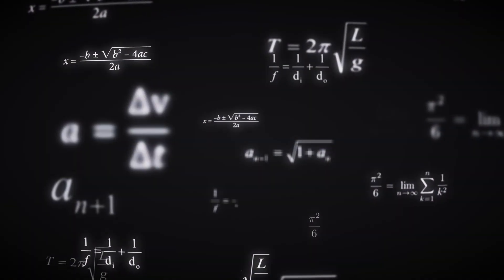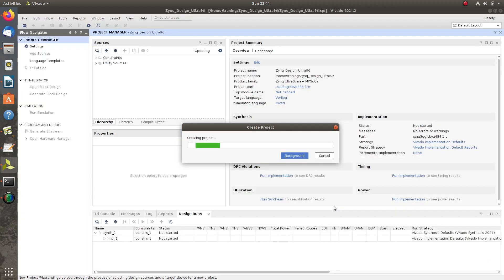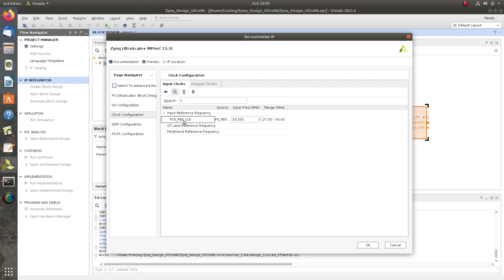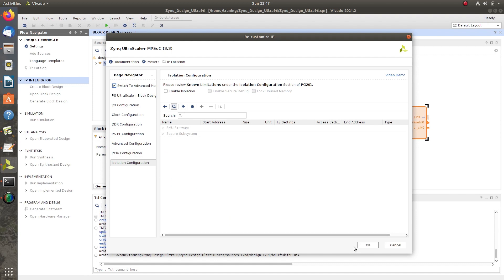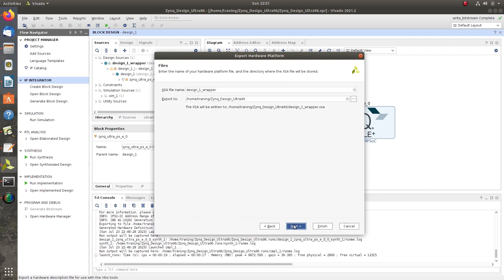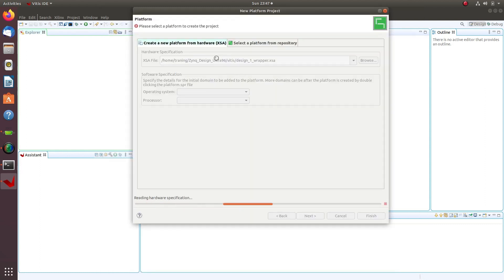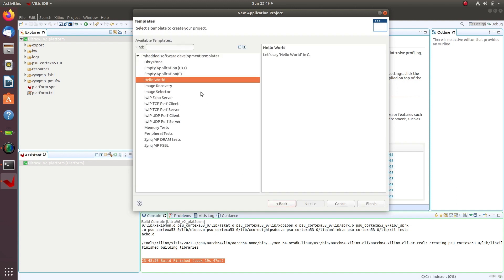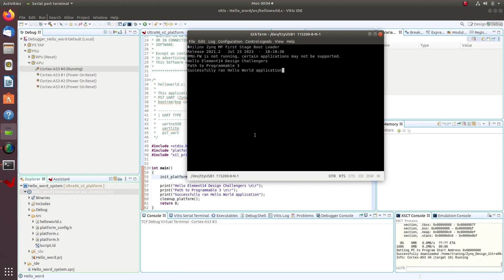Element14 | Path to Programmable 3| Hello World| 2023 | FPGA technology| AMD XIlinx|Vivado|Vitis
Running hello world application by configuration of Zynq Ultrascale+ PS block and Creating a bare metal Application in Vitis.
Using JTAG, Running the hello World application on the bare metal standalone os.